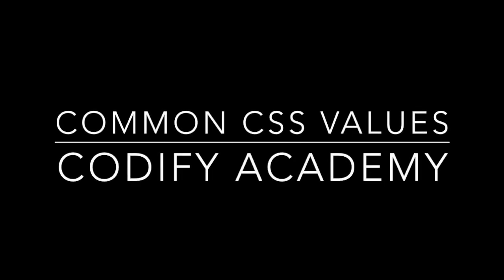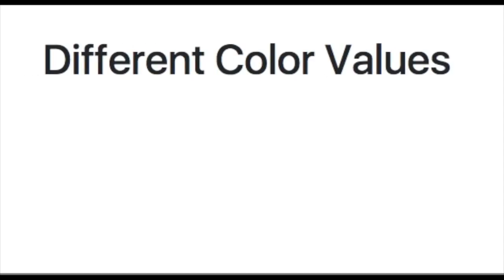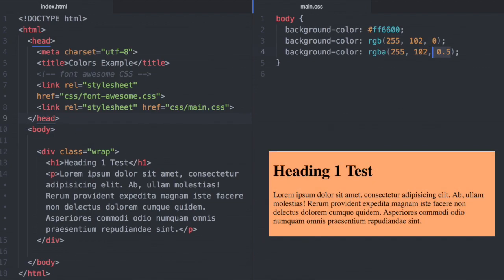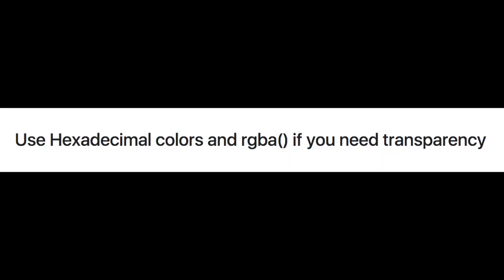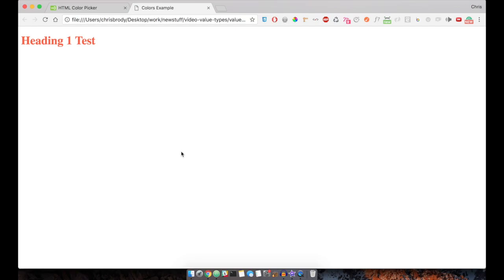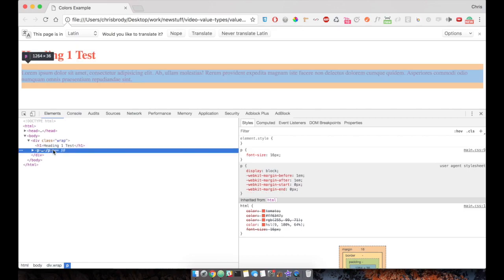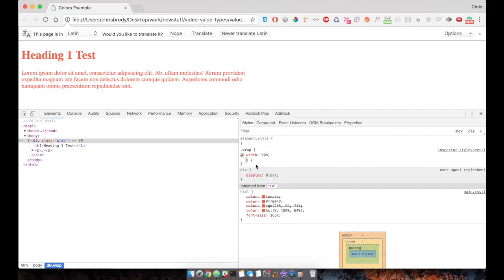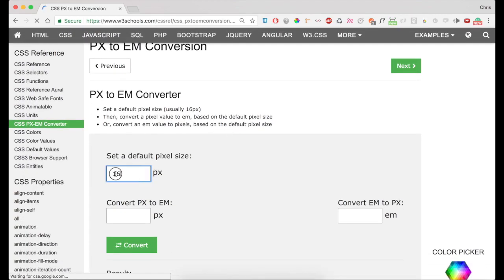What are the some common CSS value types we can add to our CSS properties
As we progress we need to continue to learn more about how HTML and CSS work, I wanted to cover some of the most common CSS Value types.

Check These Out:
Color by Names -